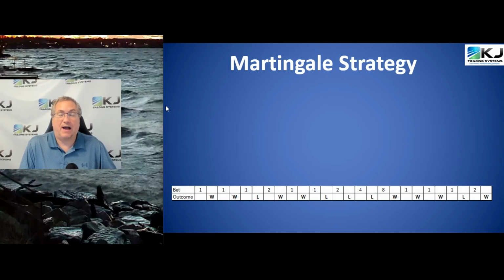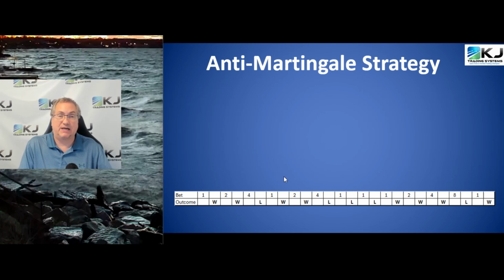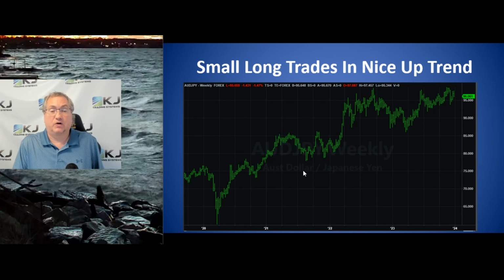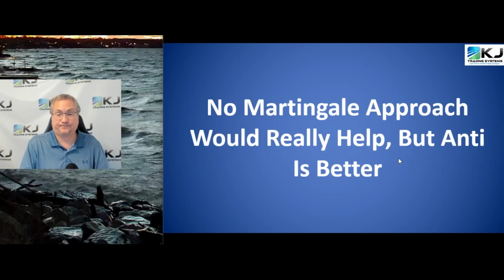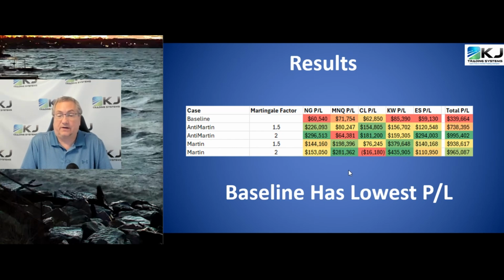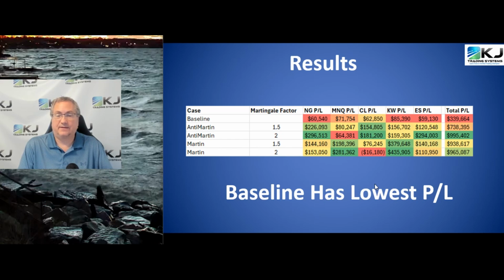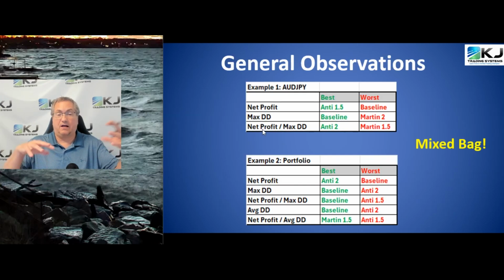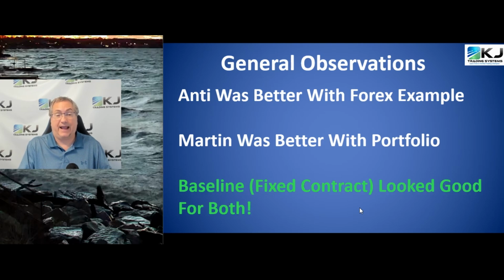Position Sizing 101 for Futures Trading | ALL Martingale Strategies Explained + BACKTESTED RESULTS!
Learn all about position sizing in futures trading in this video, including a breakdown of martingale strategies with backtested results. Perfect for beginners looking to optimize their trading strategy!